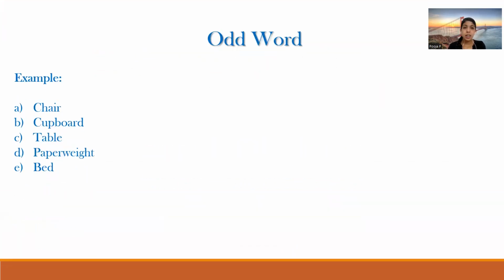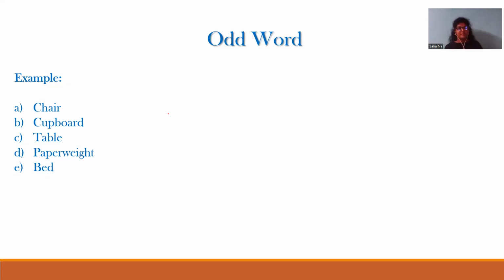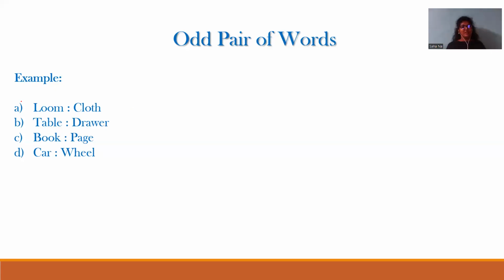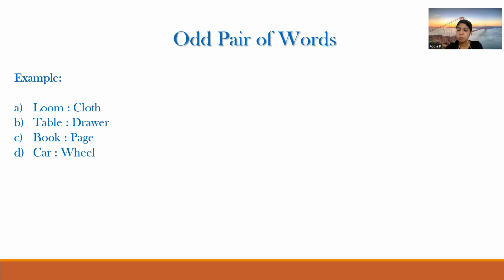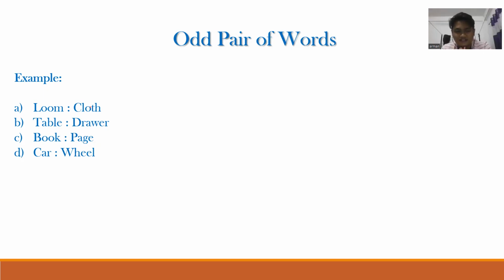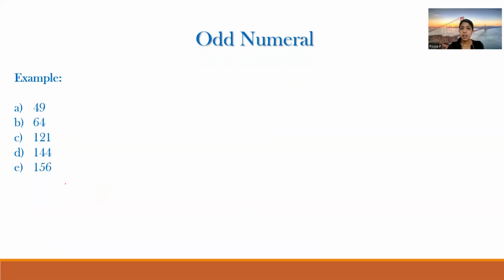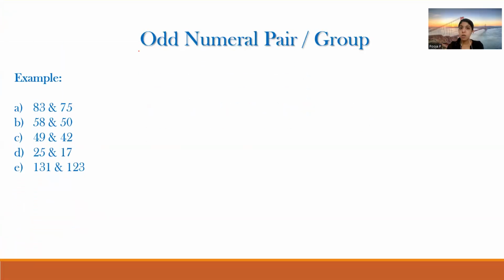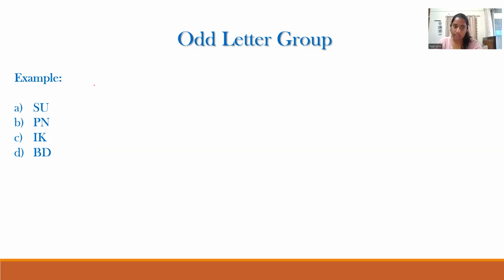Aptitude Session-12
Topic: Classification